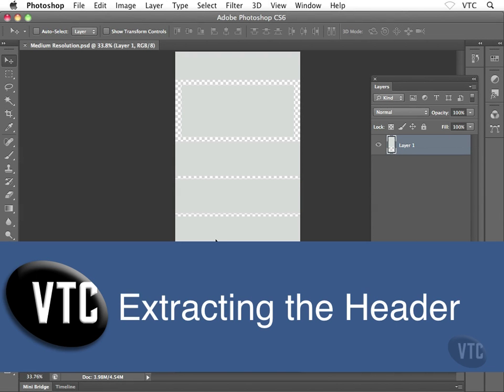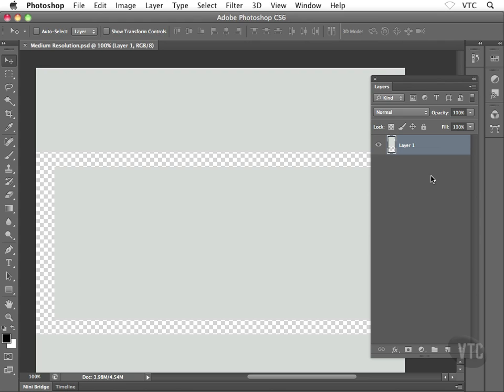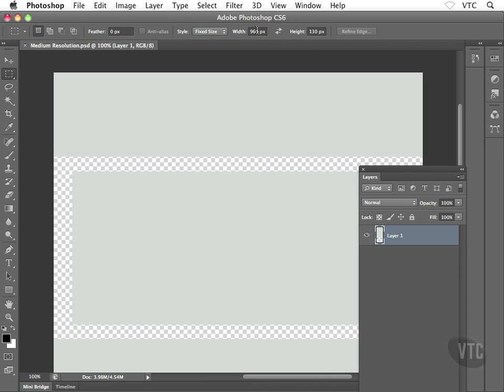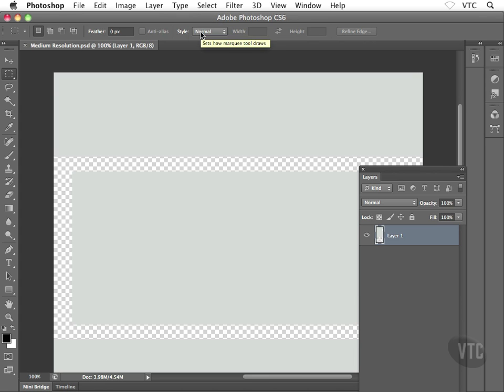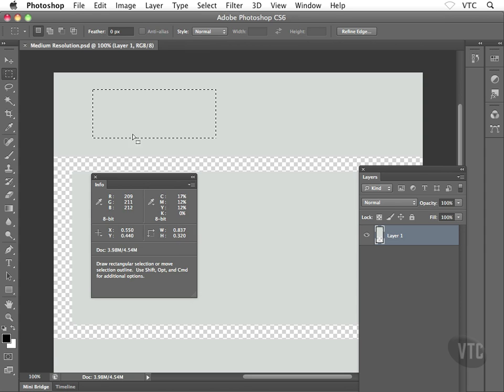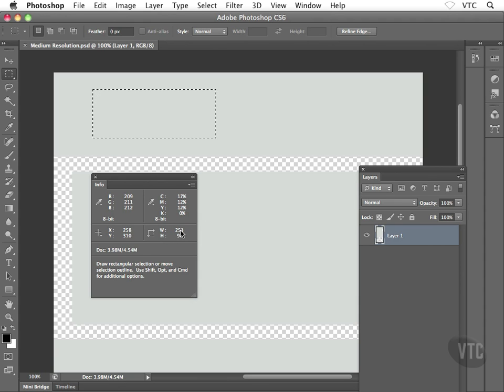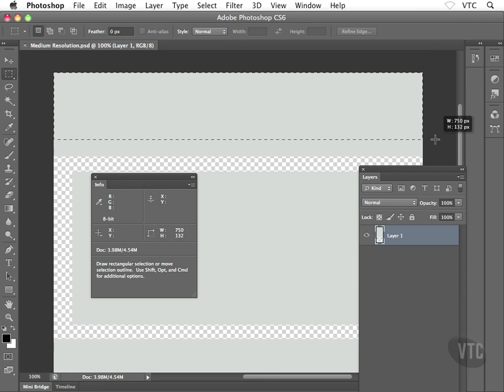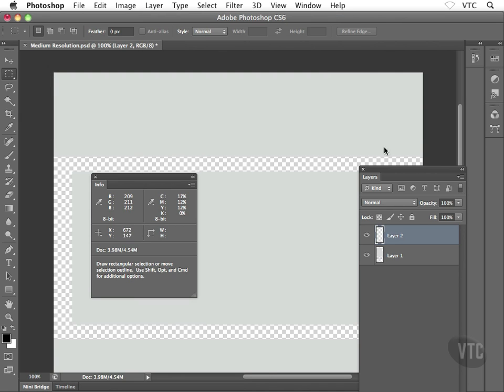45 Extracting the Header